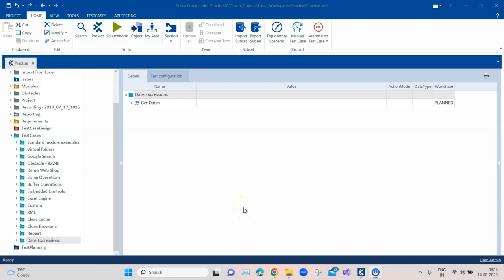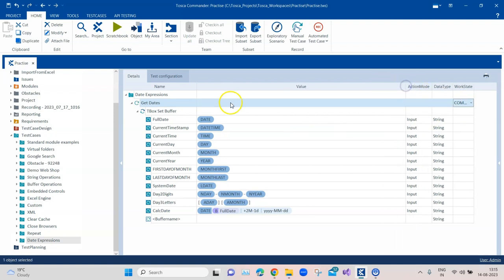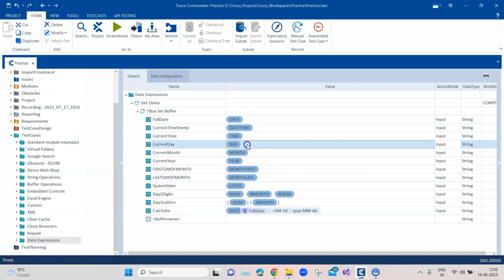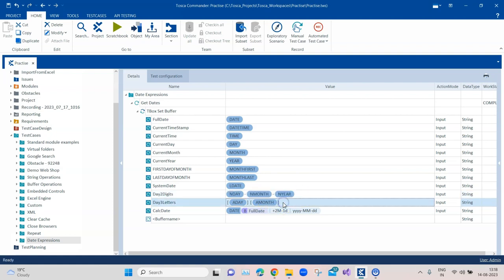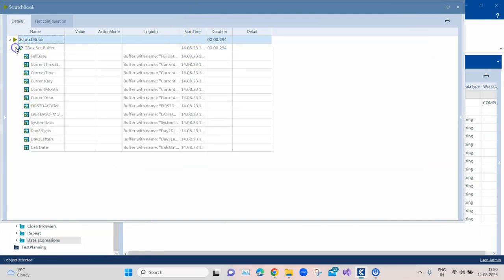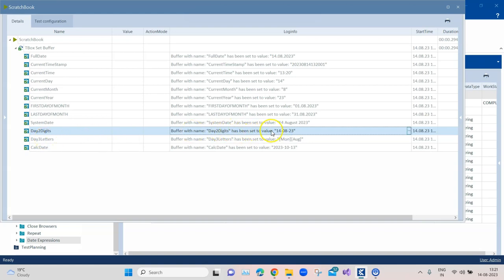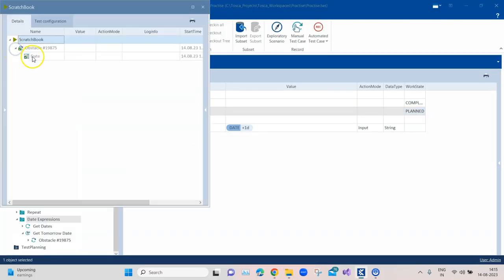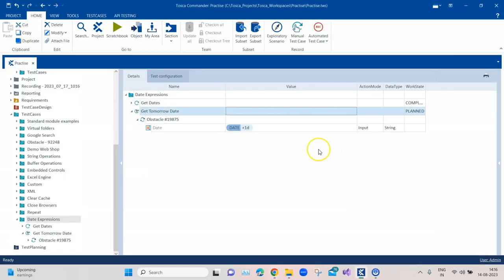Tosca Tutorial | Lesson 38 - Generate, calculate and format date and time values | Date Expressions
Step by step guide on how use dynamic date expressions to generate, calculate and format different date and time values.

{MONTHFIRST} - Returns the first day of the current month as a complete date
{MONTHLAST} - Returns the last day of the current month as a complete date
{QUARTERFIRST} - Returns the first day of the current quarter as a complete date
{QUARTERLAST} - Returns the last day of the current quarter as a complete date
{TRIMESTERFIRST} - Returns the first day of the current trimester as a complete date
{HYEARFIRST} - Returns the first day of the current half year as a complete date
{LDATE} - Returns the date according to the current system settings
{LDAY} - Returns the day according to the current system settings
{LMONTH} - Returns the month according to the current system settings
{LYEAR} - Returns the year according to the current system settings
{NDAY} - Returns the day entered in double figures. Single digit results are prefixed with a zero
{NMONTH} - Returns the month entered in double figures. Single digit results are prefixed with a zero
{NYEAR} - Returns the year entered in double figures. Single digit results are prefixed with a zero
{ADAY} - Returns the day values shown with the first three letters
{AMONTH} - Returns the month values shown with the first three letters

Calculate & Format Date and Time:
{Expression[BaseDate][Offset][Format]}
Ex - {DATE[{B[FullDate]}][+2M-1d][yyyy-MM-dd]}
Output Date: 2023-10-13